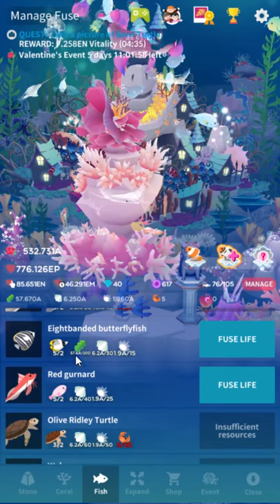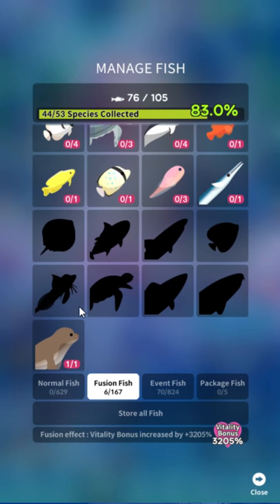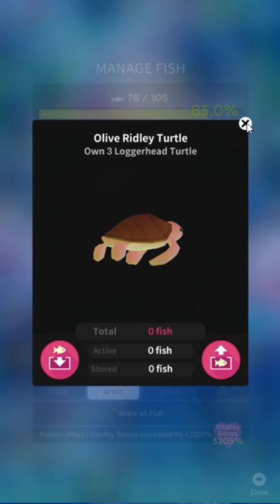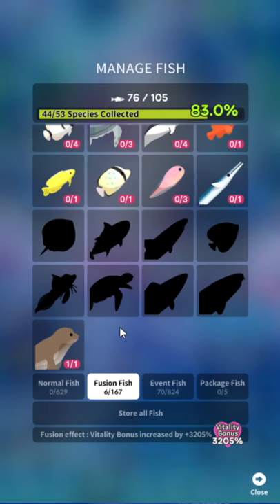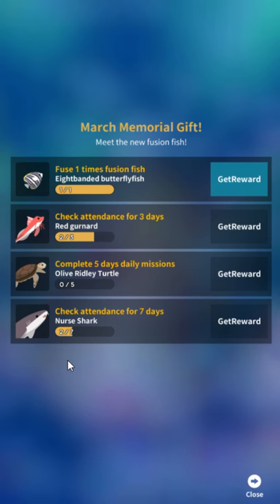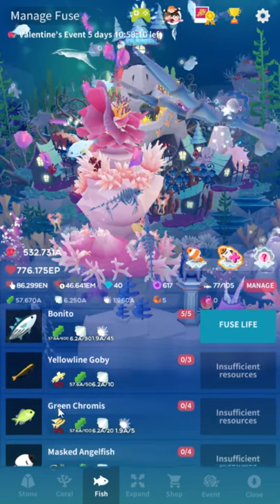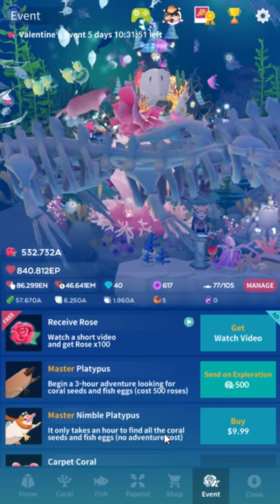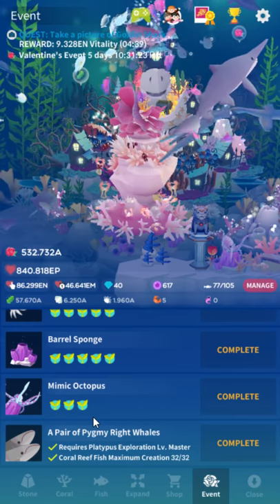Tap Tap Fish AbyssRium March Fusion Fish (Fortunately this wasn't my last video after all)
Update: It wasn't, but I'm not the biggest fan of the new update either
It's been fun helping you all, but I can't support exploitative people who actively harm their players at every opportunity.
With some thanks to the AbyssRium subreddit, the devs truly don't deserve you